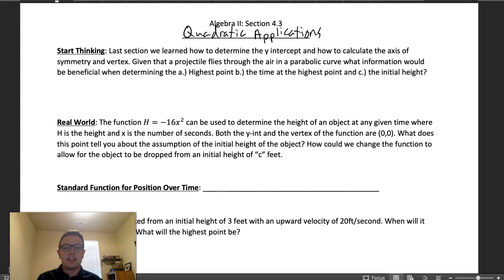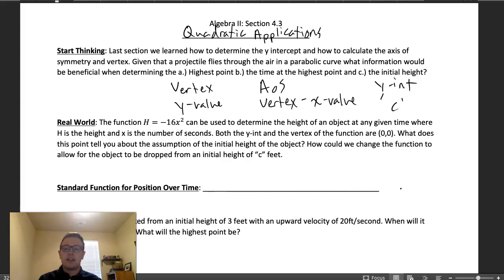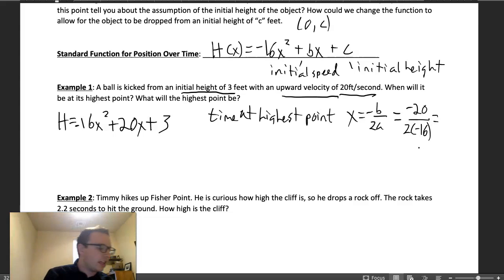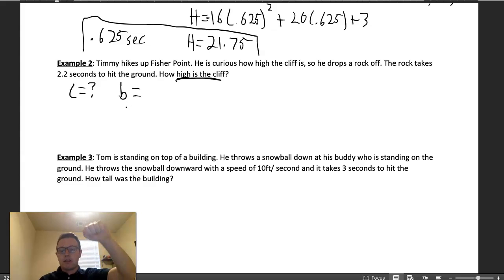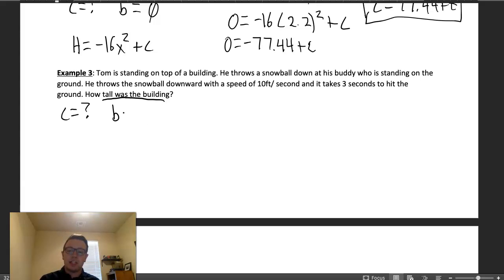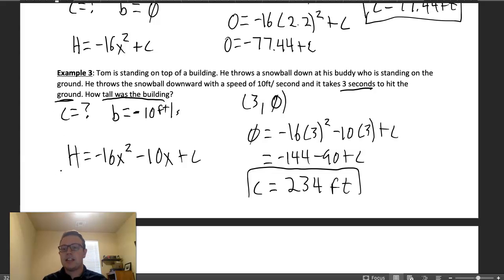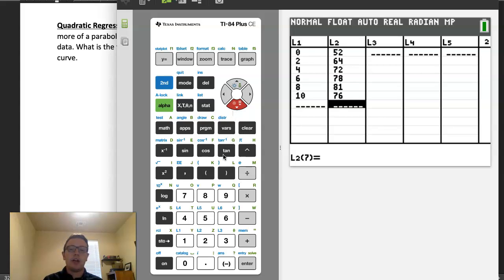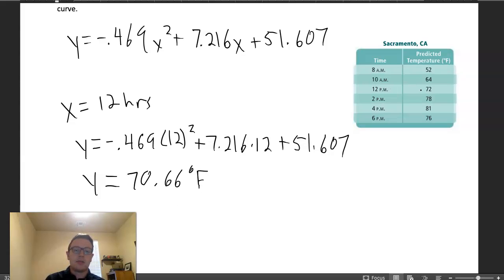Alg 2 4.3: Quadratic Applications